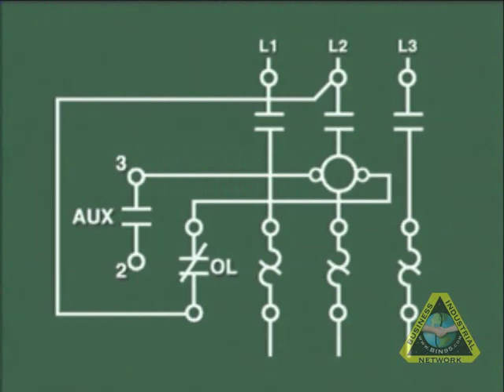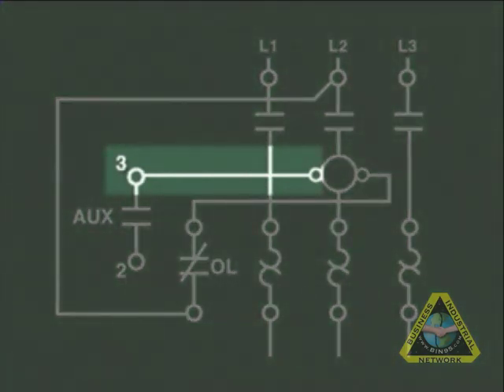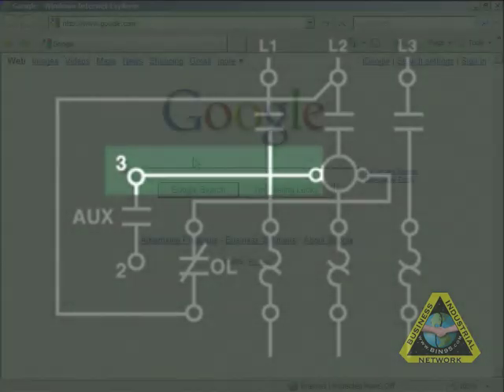Electrical Components: Motor starter wiring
explains the motor starter wiring. electrical control panels are full of motor starters, so knowing how they are internaly wired is crucial to understanding motor wiring as much as other electrical control wiring discused in DVD 6 of the 10 DVD Industrial Electrical Training Video Library.